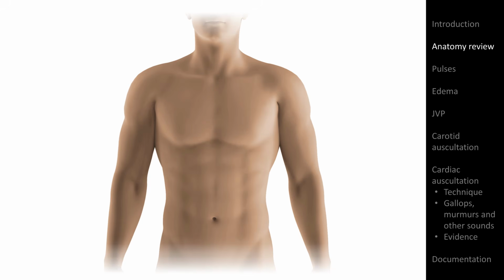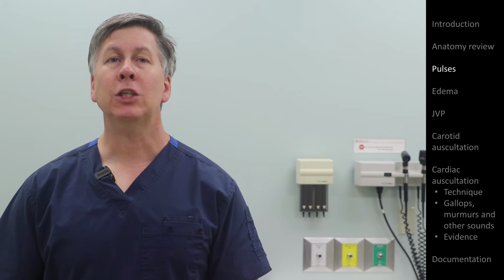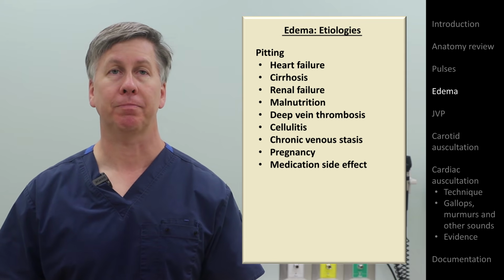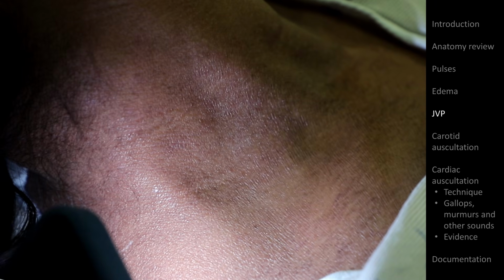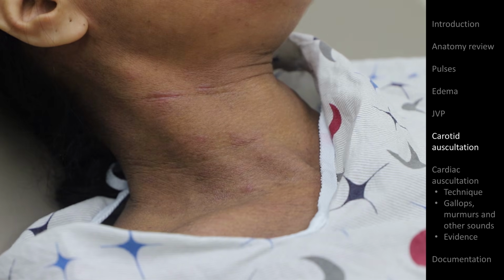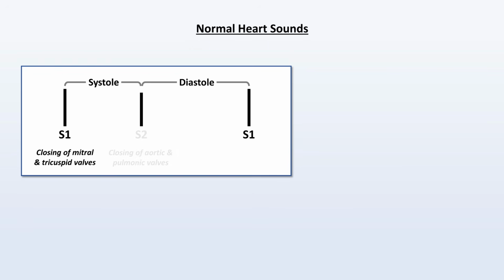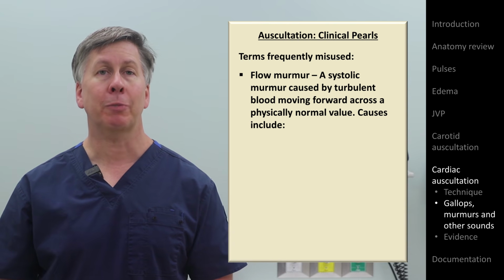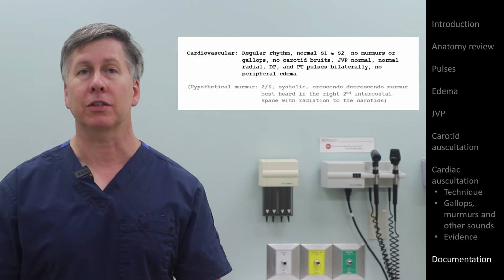The Cardiovascular Exam / Heart Sounds (Strong Exam)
A deep dive on the "core" cardiovascular exam - the exam of the heart and blood vessels that one would perform on a new primary care patient, or on a patient being admitted to the hospital for an issue not directly related to the heart. I discuss pulses, edema, JVP, carotid bruits, and heart sounds and murmurs.

0:00 Introduction
1:06 Review of anatomy
4:11 Pulses
11:56 Edema
15:21 JVP
27:05 Carotid auscultation
28:44 Cardiac auscultation
43:46 Documentation

References:

McGee S. Evidence Based Physical Diagnosis. 5th Ed. Elsevier; 2021.

Constant J. Bedside Cardiology. 5th Ed. Lippincott, Williams & Wilkins; 1999.

Bloomfield RA, et al. Recording of Right Heart Pressures in Normal Subjects and in Patients with Chronic Pulmonary Disease and Various Types of Cardio-Circulatory Disease. J Clin Invest. 1946;25:639-664.

Sauve JS, et al. The Rational Clinical Examination. Does This Patient Have a Clinically Important Carotid Bruit? JAMA. 1993; 270:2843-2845.

Heyman A, et al. Risk of Stroke in Asymptomatic Persons with Cervical Arterial Bruits. NEJM. 1980; 302:838-841.

Aronson L, Landefeld CS. Examining Older People for Carotid Bruits: Listen To Your Patient, Not Her Neck. J Gen Intern Med. 1998; 13:140-141.

McColgan P, et al. Evaluation of the Clinical Utility of a Carotid Bruit. Q J Med. 2012; 105:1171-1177.

Pickett CA, et al. Carotid Bruits and Cerebrovascular Disease Risk: A Meta-Analysis. Stroke. 2010; 41:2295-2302.

Wang CS, et al. Does This Dyspneic Patient in the Emergency Department Have Congestive Heart Failure? JAMA. 2005; 294:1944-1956.

Etchells E, Bell C, Robb K. Does This Patient Have an Abnormal Systolic Murmur? JAMA. 1997; 277:564-571.

Additional image & video credits:

Rib cage: Adapted from Gray's Anatomy. In Public Domain.

Heart: Heart model.png uploaded to Wikimedia Commons by BruceBlaus. Downloaded February 2024.